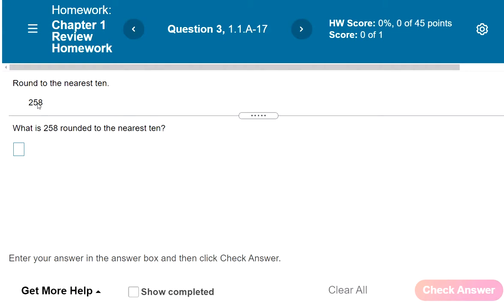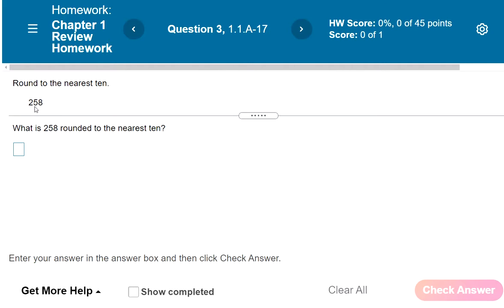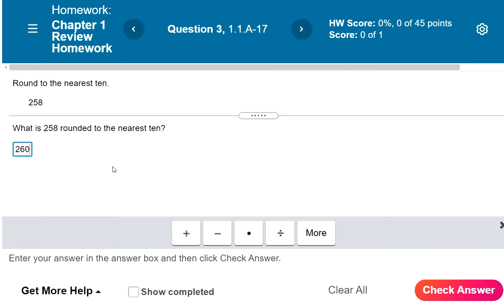MS 113 Week 1 Question 3